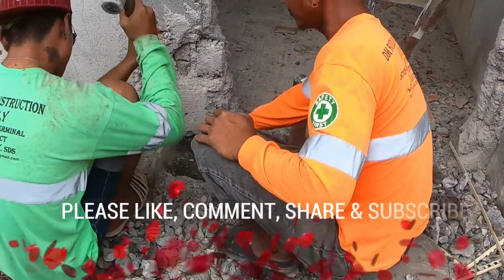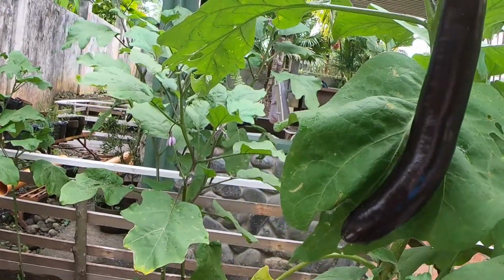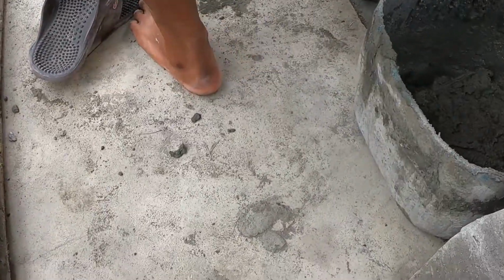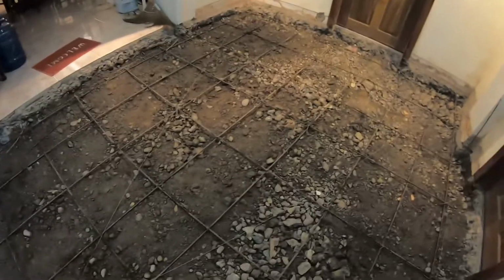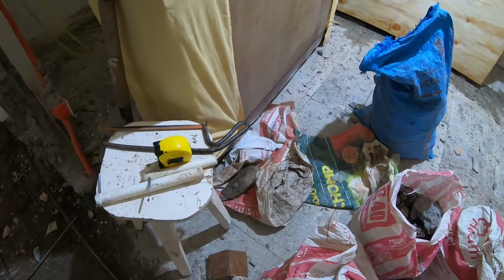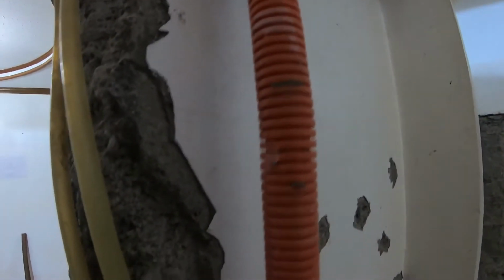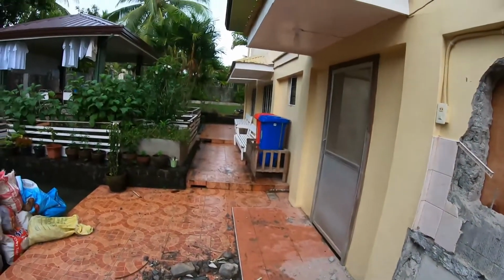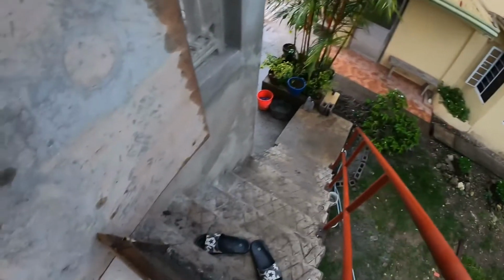Kitchen Renovation & finishing Water Storage (Build Day 8)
We're ready for some cement in the kitchen which means we need to travel to CitiHardware in San Franz once again for tiles, electrical materials and more!! 🤑 We are happy Water Storage is bck now and in operation so we have good water pressure again. We will come bck to the water storage again, there is still the tiling dwnstairs as well as skim coating the exterior & interior walls before painting..